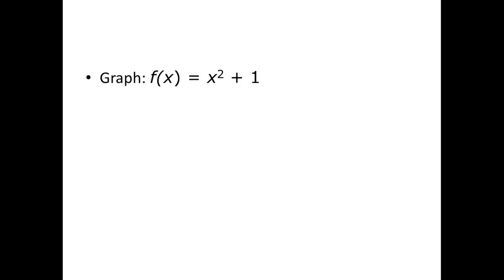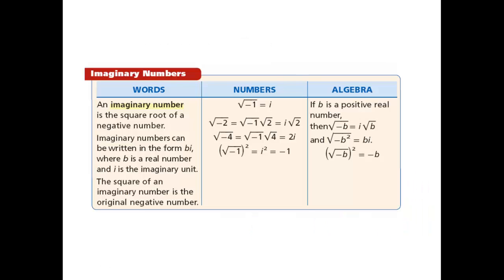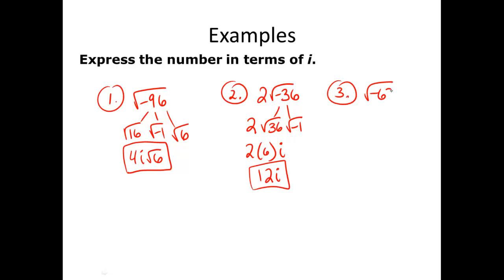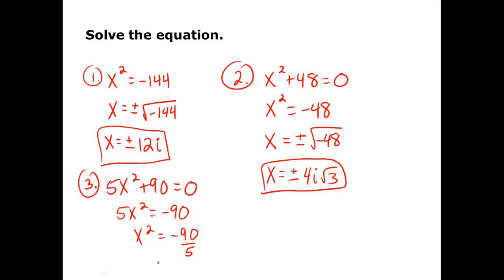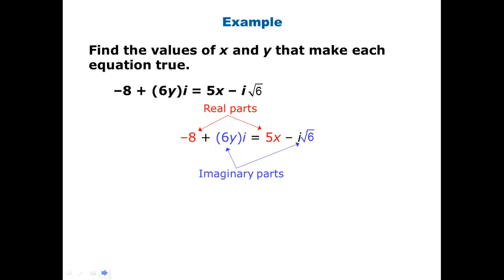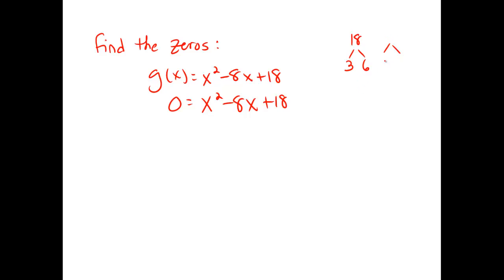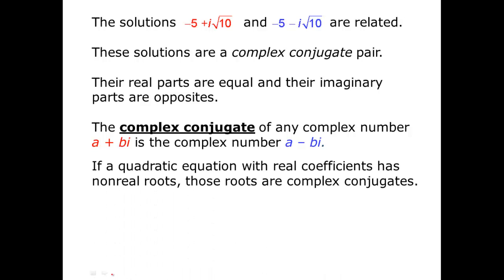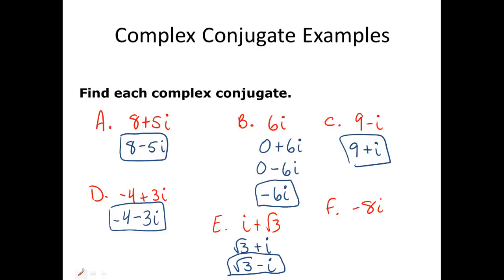Ch 2.5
complex numbers